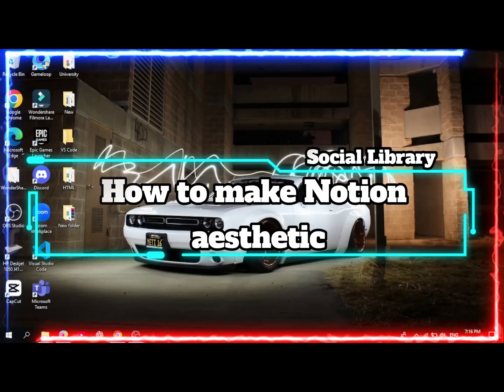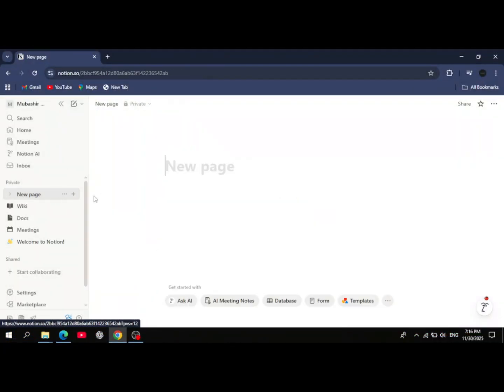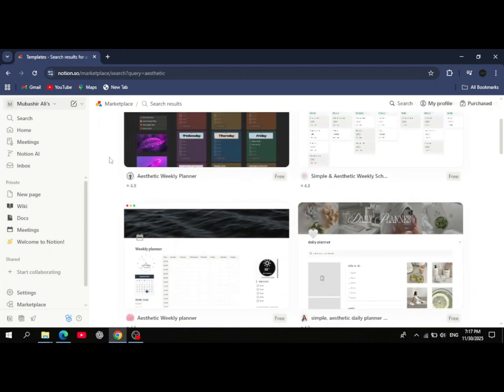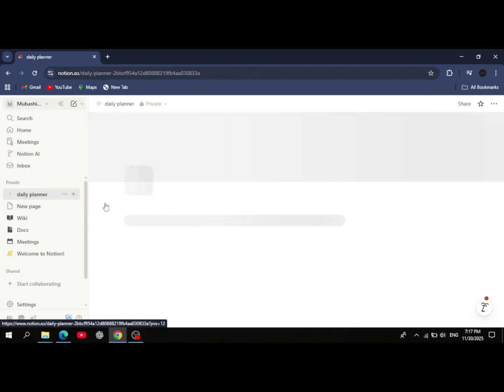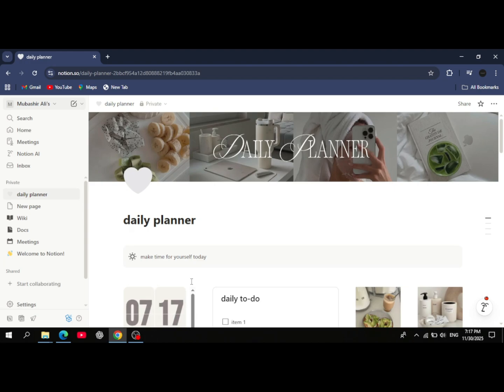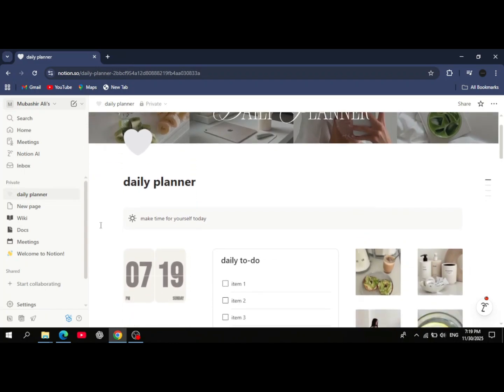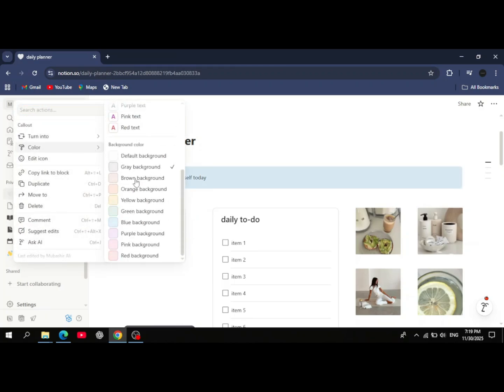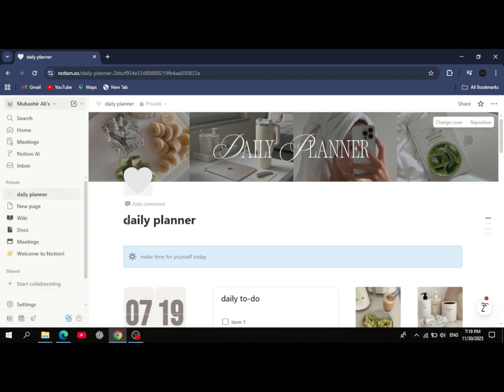How to Make Notion Aesthetic (Full Guide)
How to make Notion aesthetic
— In this tutorial, I’ll show you simple and effective ways to give your Notion workspace a clean, beautiful, and visually appealing look. You’ll learn how to customize pages with icons, cover images, colors, fonts, and layouts. I’ll also guide you on using templates, widgets, toggles, and headings to make your workspace organized and stylish. Whether you want a minimal setup, a creative dashboard, or a productivity-focused page, this guide will help you transform your Notion into a workspace that is both functional and visually satisfying. By the end, you’ll have a fully customized aesthetic Notion setup that enhances your workflow and motivates you to stay organized.